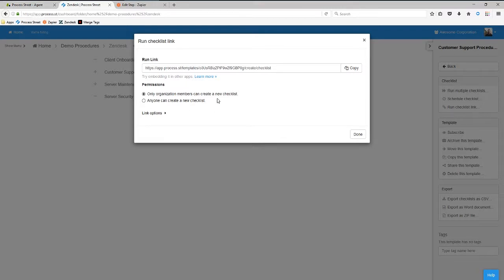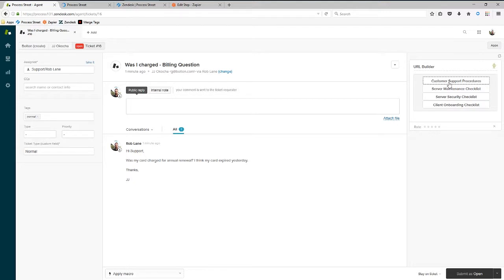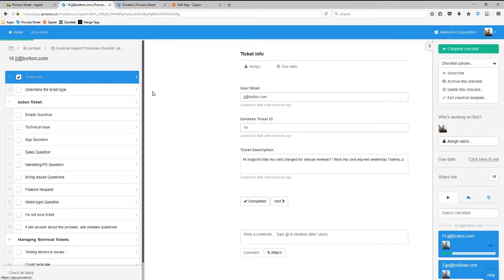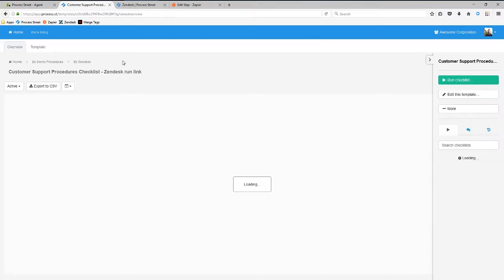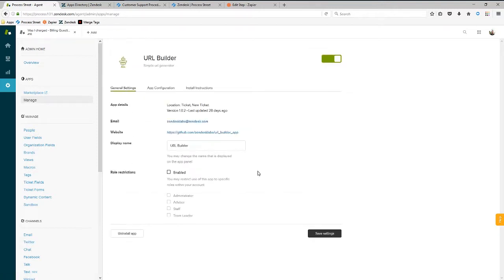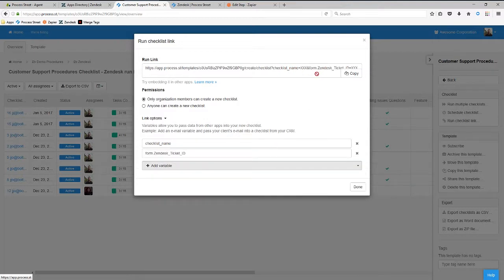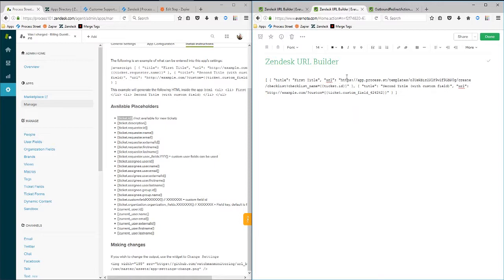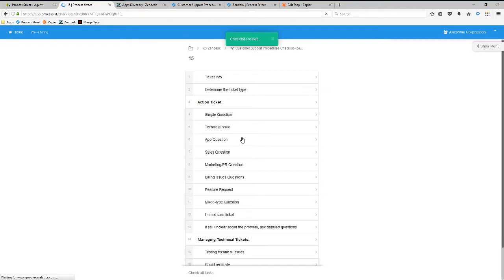Integrate Zendesk and Process Street to Automate Support Workflows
In this video, we explore different support workflows using Process Street and Zendesk. This combination of tools is one of the best ways to train and track support reps and build the best, automated workflows possible.